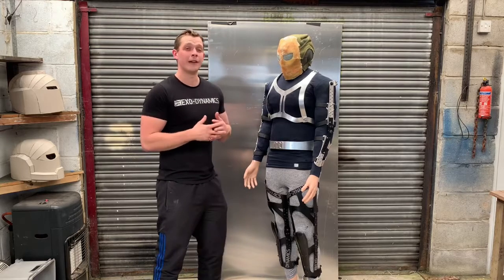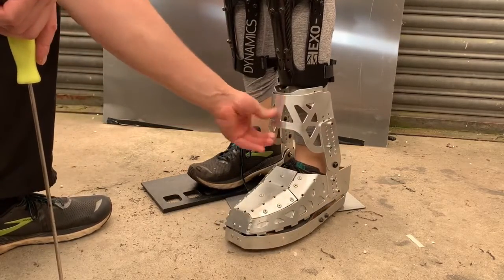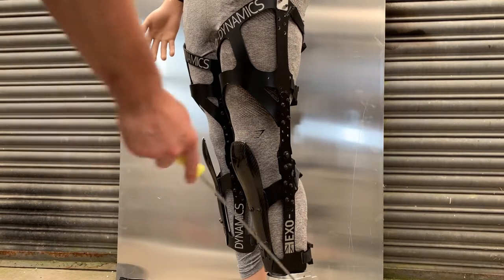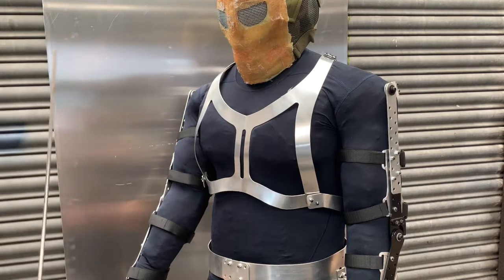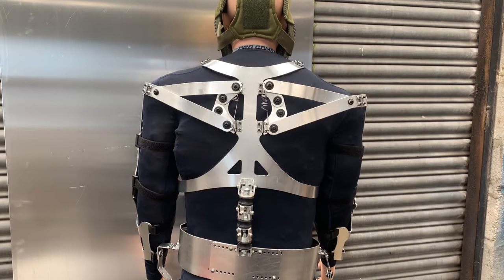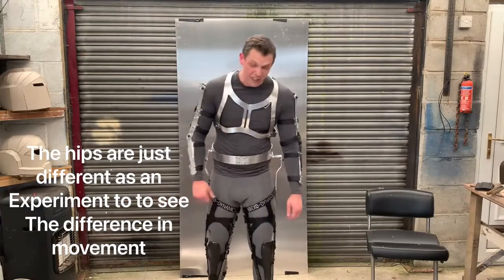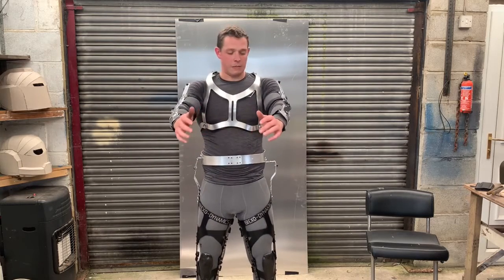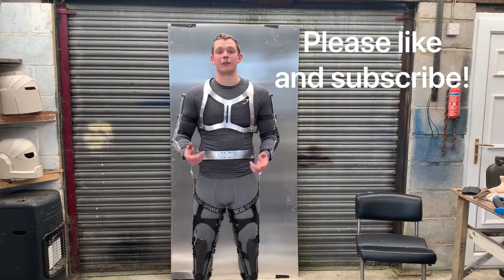Episode 2 of the exo skeleton build path finder for an elysuim / iron man / astartes style suit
hello this is the 2nd episode of my exo skeleton build, featuring my pathfinder design to find out what works and what doesnt.